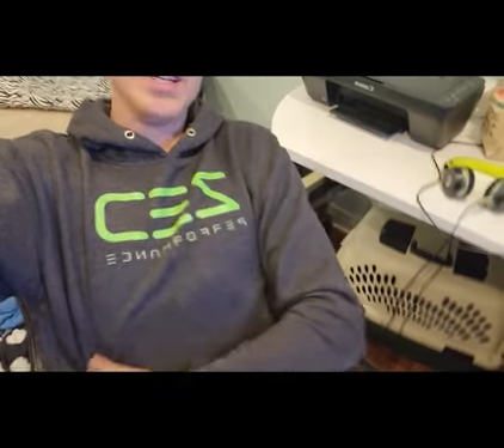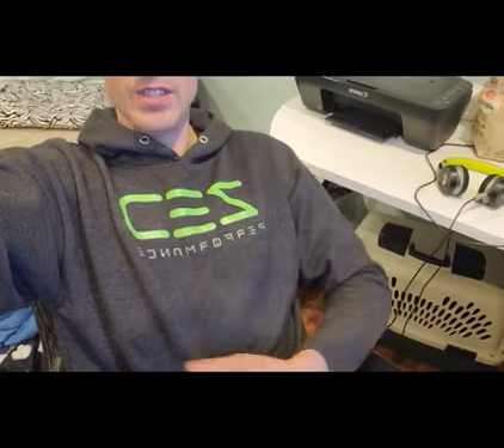100 SUBS FREE SWEATER GIVEAWAY!!